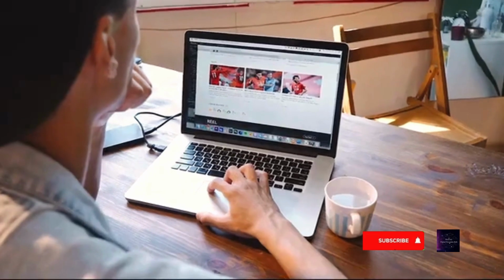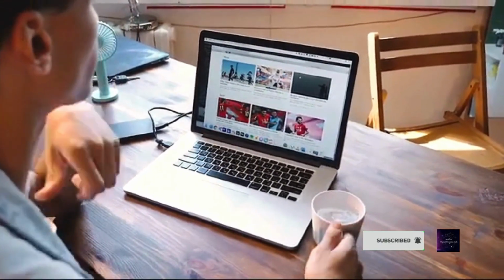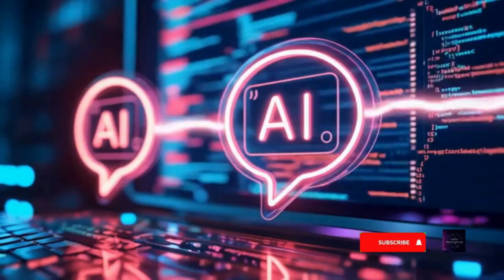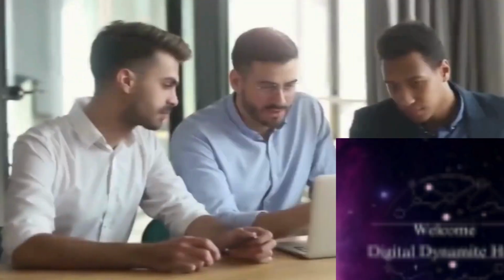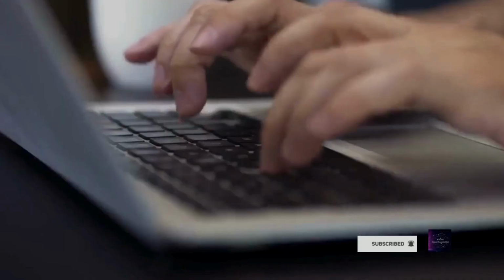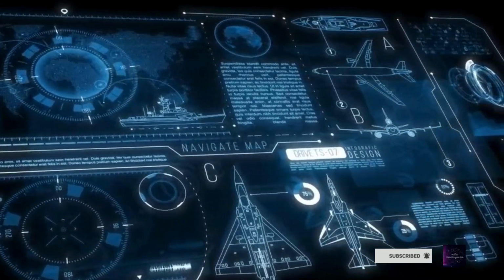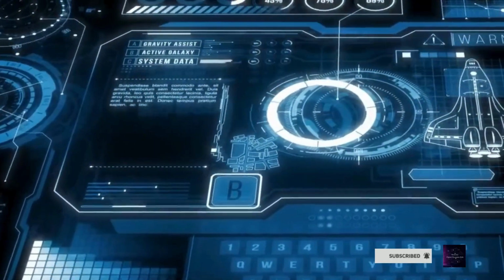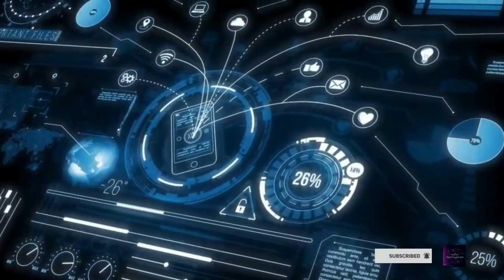How AI Helps You Go Viral on YouTube (Complete Beginner Friendly Guide)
INTRO
WHAT IS AI IN YOUTUBE?
WHY CHOOSE AI FOR YOUTUBE GROWTH?
HOW TO USE AI STEP BY STEP
TYPES OF AI TOOLS FOR YOUTUBE
BENEFITS OF USING AI
CONCLUSION